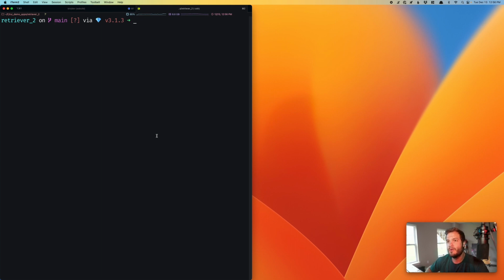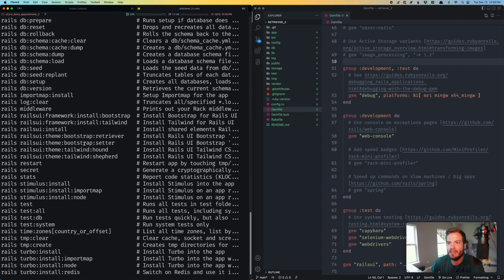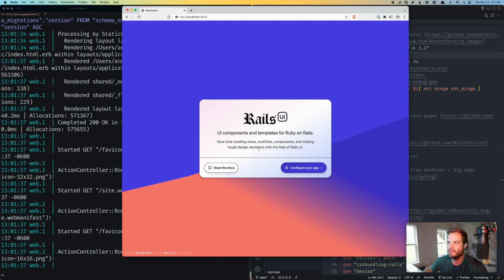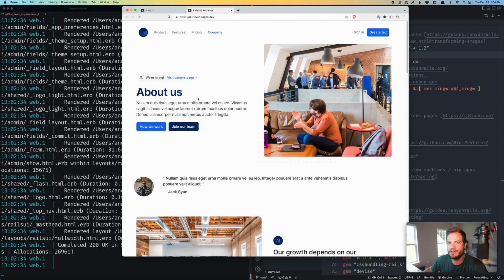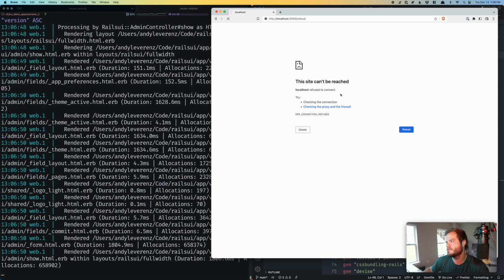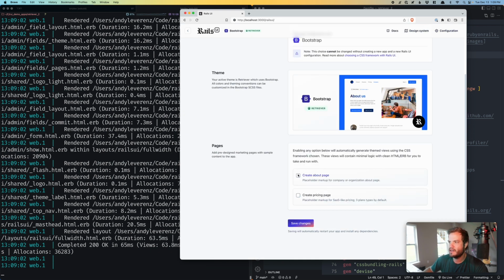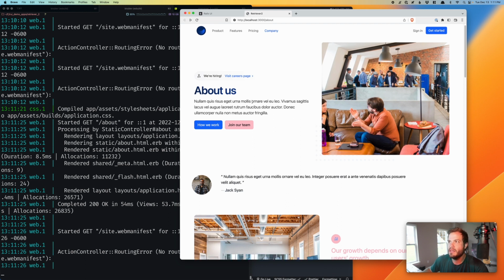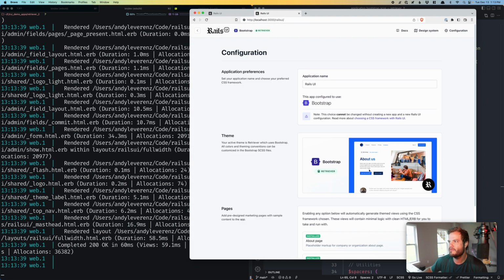What's new with Rails UI - Issue 2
Hey there!

If you're reading this and haven't heard of Rails UI, check out and my announcement video

Those on the email list can try Rails UI before it's officially launched during the alpha phase for free, so be sure to subscribe so I can email you all the details.

I'm excited to share my second update on Rails UI. In this video, I walk you through how you install Rails UI and discuss some plans ahead for the project. More details and screenshots can be seen on the

Hi, My name is Andy Leverenz, and I work as a product designer and developer. For fun, I design, code, and write. where I publish design and development tutorials with the occasional vlog.